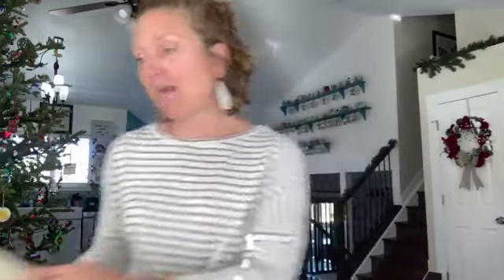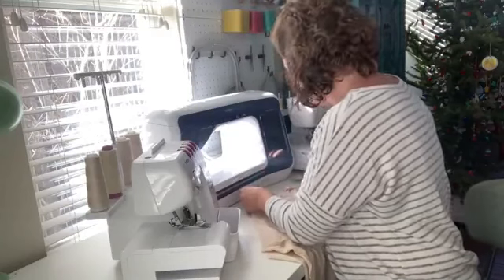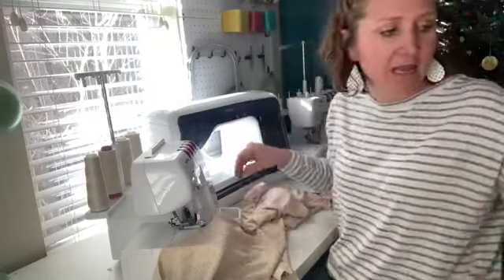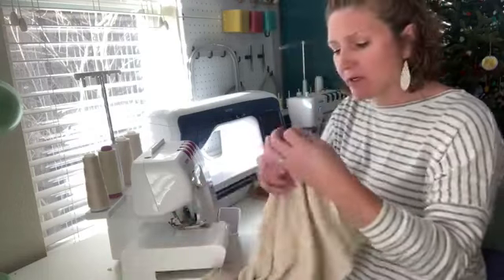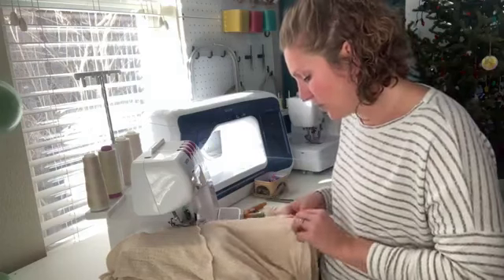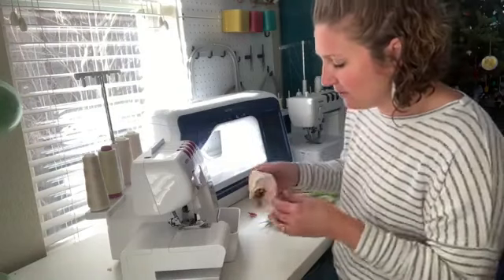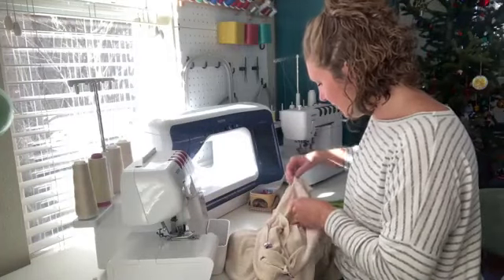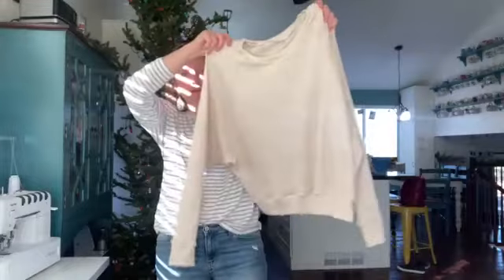Hi friends! Emily here from Life Sew Savory - Emily Thompson. Sewing up a cute Raglan Style loose s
Hi friends! Emily here from Life Sew Savory - Emily Thompson. Sewing up a cute Raglan Style loose sweatshirt today... Download the free pattern